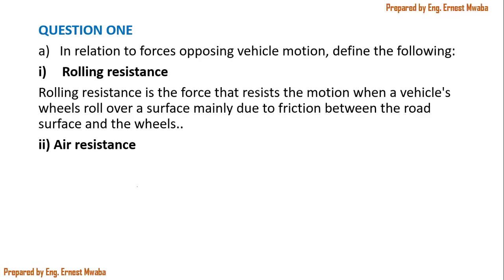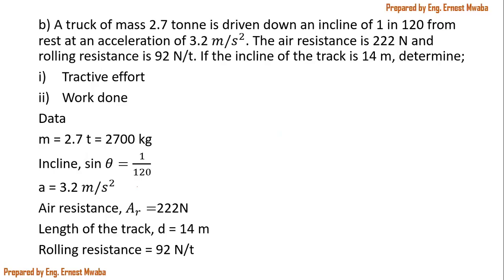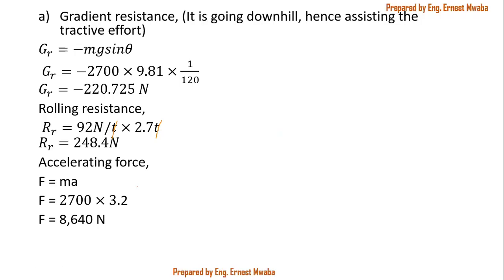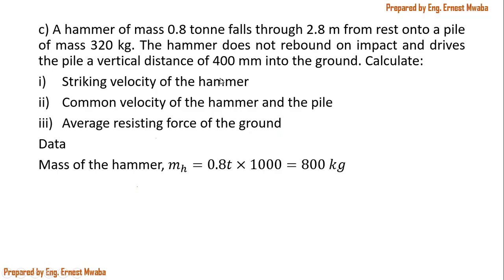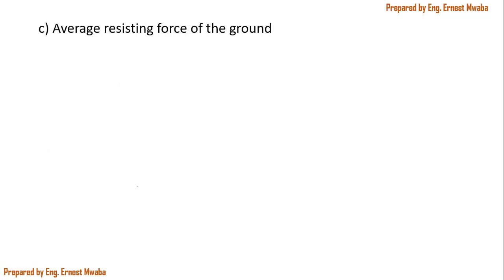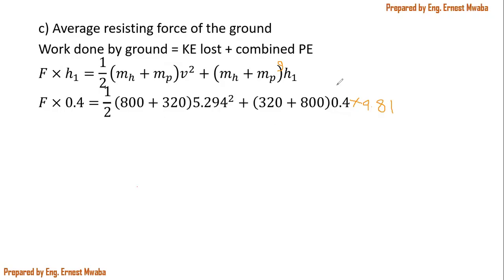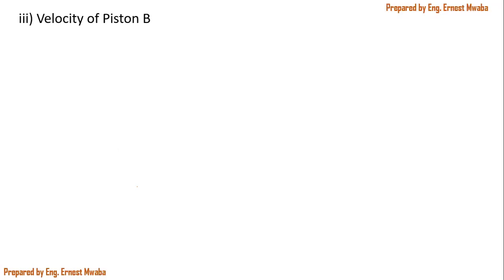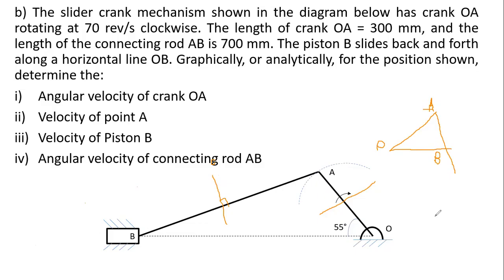APPLIED MECHANICS 2024 TEVETA PAPER PART I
This video is revising a past paper for Applied Mechanics. The videos deals with the first three questions in the paper.